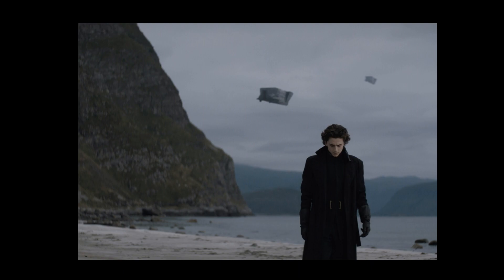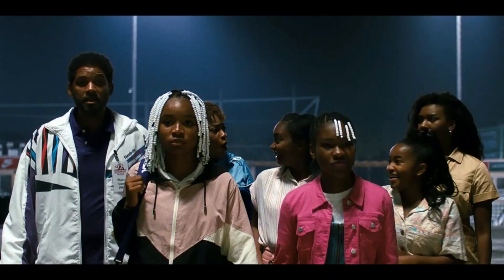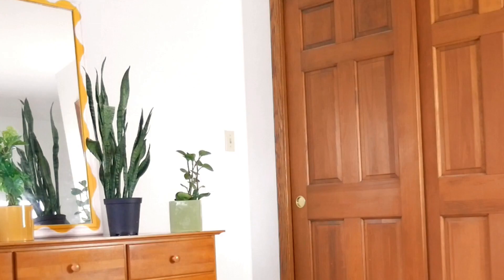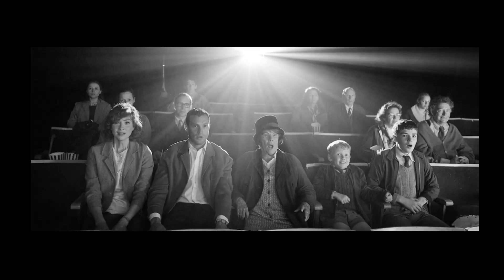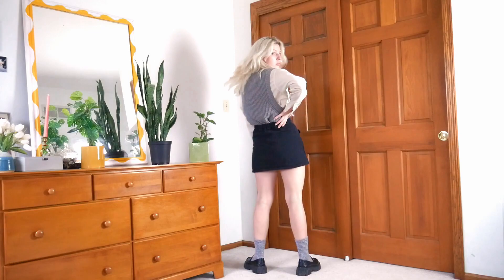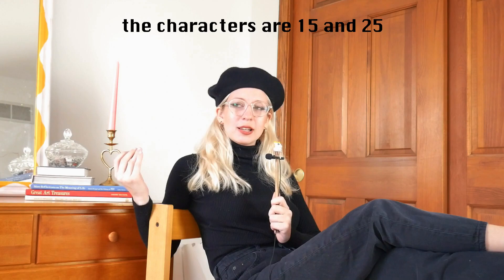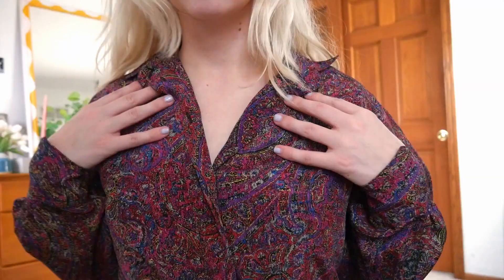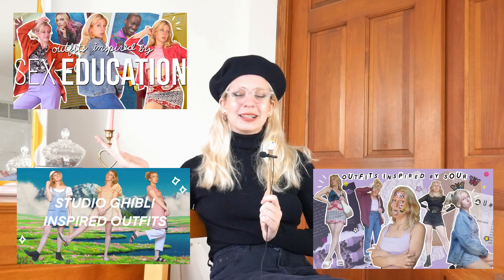What Would Oscar Movies Look Like As Outfits? (+Costume/Set Design Analysis!)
Open Me!:)

Trying to style outfits based on every Best Picture Nominee for the 2022 Oscars! Even though I haven’t seen any of them! Luckily I have google and so I looked up stills of the costumes and set design and created these outfits based on a little ~symbolic analysis~ Enjoy;-) !

PS oh my GOD I created this whole video before the actual oscars took place but the WILL SMITH CHRIS ROCK SLAP I. unreal. chef's kiss drama.

✨OUTFITS✨

DUNE
cargo pants: Target
black turtleneck: thrifted
grey cutout tank top: DIYed (video on how linked at the top of the description!)
harness: Amazon
Bolero hoodie: DIYed
scarf: gifted like 5 years ago
boots: Doc Martens

KING RICHARD
pink polo: thrifted
black mini skirt: Amazon
pink scrunchie: gifted
white sneakers: thrifted
white crew socks: Amazon

DONT LOOK UP
blazer: Target
grey trousers: hand-me-down
sweater: thrifted
orange claw clip: Amazon
black heeled ankle boots: Payless

CODA
hoodie: Amazon
flannel: thrifted
striped T: thrifted
jean shorts: hand-me-downs
sneakers: converse
baseball cap: gifted

BELFAST
sweatervest: hand-me-down
white button up: thrifted
chunky loafers: Lattelier
grey socks: gifted?

DRIVE MY CAR
black jeans: thrifted
black T: hand-me-down
black belt: thrifted
leather jacket: thrifted
black ankle boots: thrifted

LICORICE PIZZA
straight leg jeans: Target
belt: thrifted
sneakers: converse
funky button up: thrifted

POWER OF THE DOG
overalls: Amazon
white cardigan: Target
white boots: Payless
cow print bucket hat: Amazon

NIGHTMARE ALLEY
gold top: thrifted
velvet dress: thrifted
waist scarf: thrifted
fur jacket: H&M like 5 years ago lol
tall black boots: thrifted
celestial earrings: BRWNGRLZ

WEST SIDE STORY
white puff sleeve blouse: Banana Republic
blue dress (used as skirt) thrifted
hair scarf: thrifted
loafers: thrifted